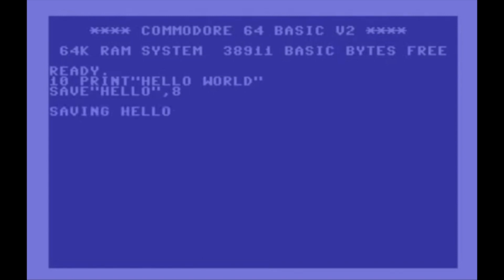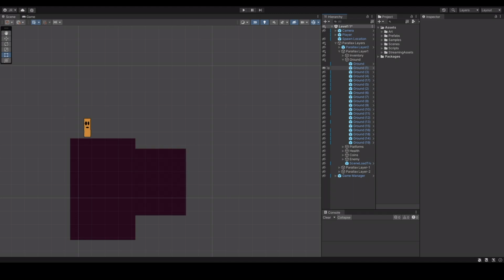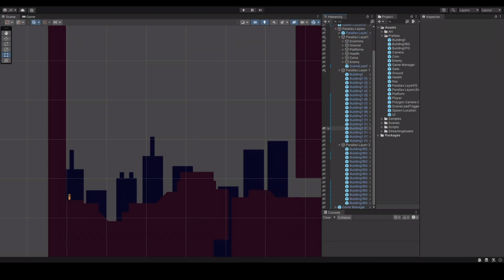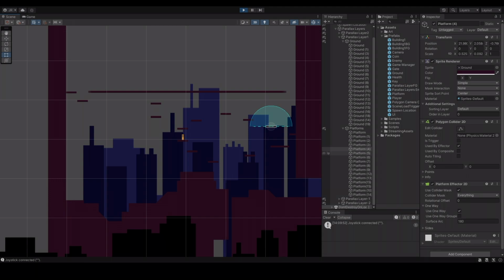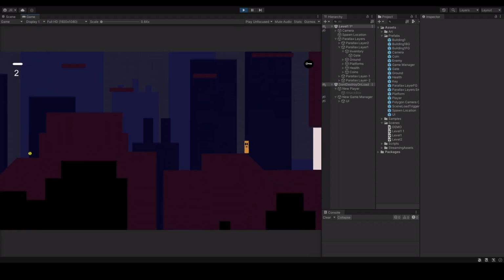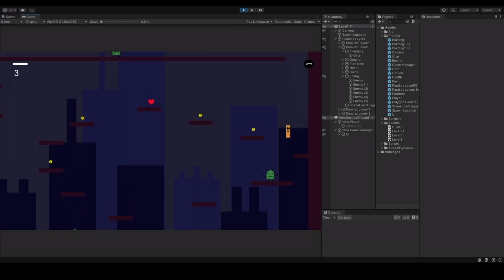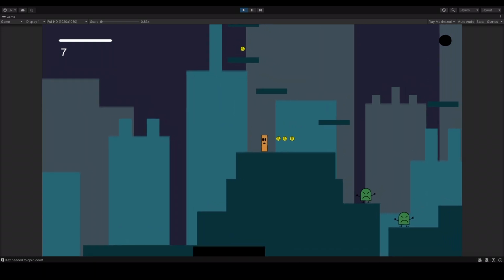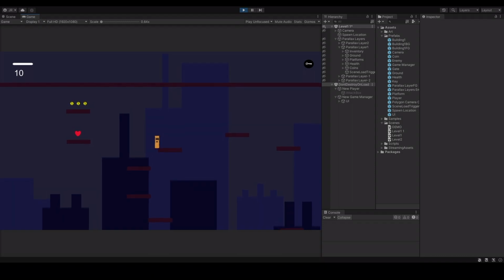Can you teach yourself to make a video game? - Jerry's Dev Log Episode 1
The beginning of my game dev adventure. Watch along as I try and learn the basics of video game creation.